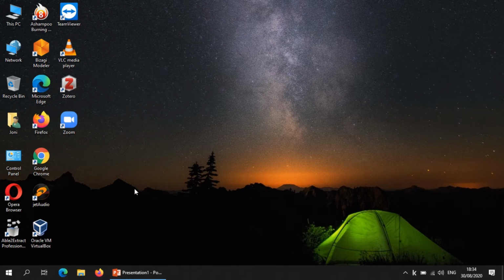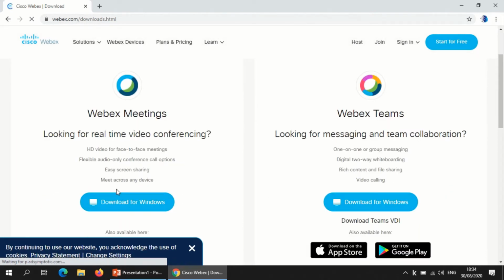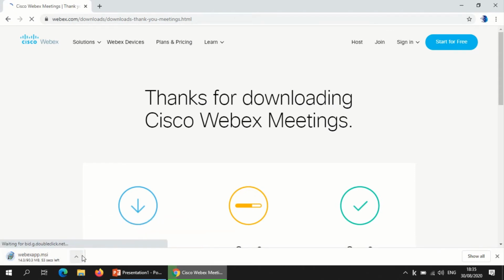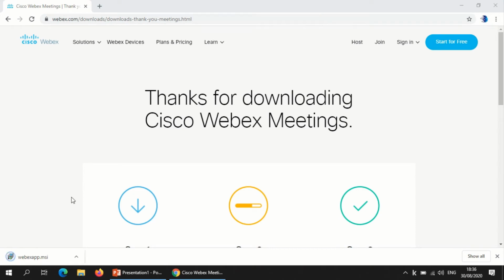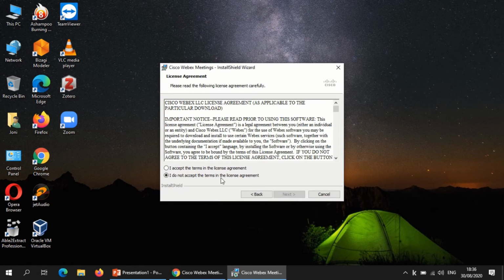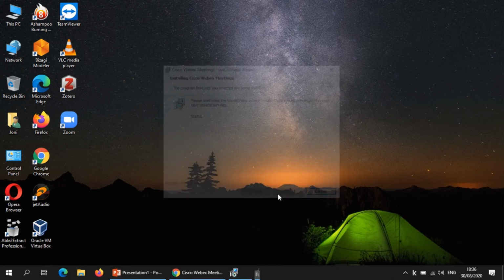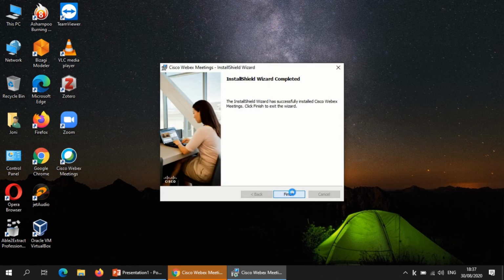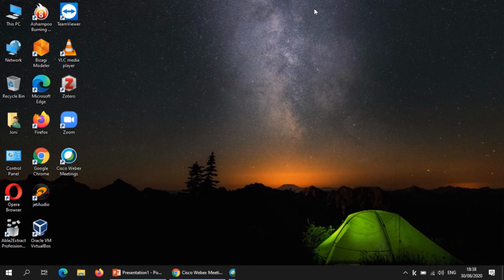CISCO WEBEX - How to Download and Install CISCO WEBEX Meetings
Step by step guide on how to download and install CISCO WEBEX meetings. Also learn how to join a cisco WebEx meeting that's already in progress.